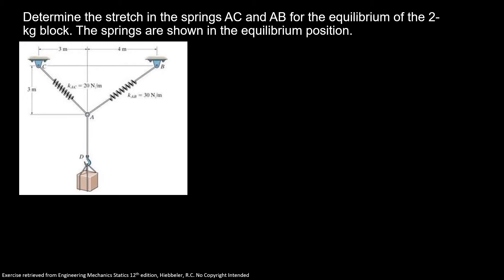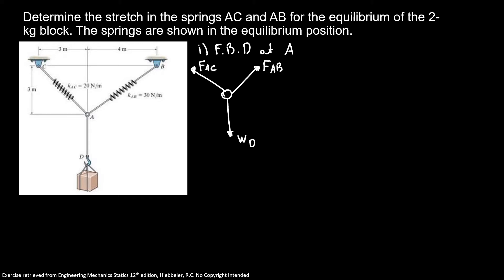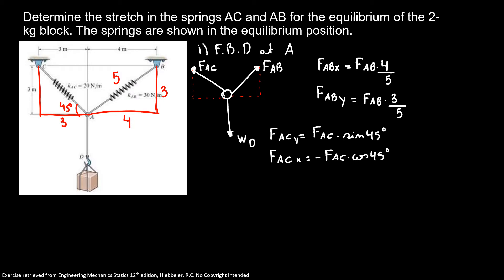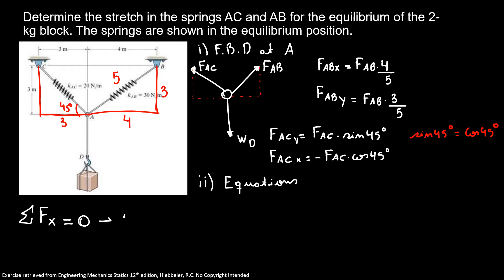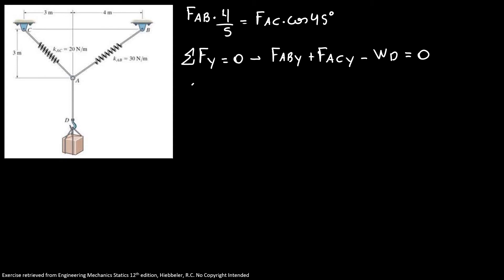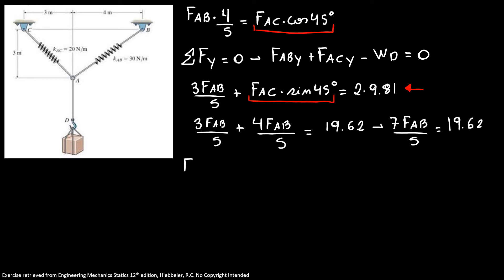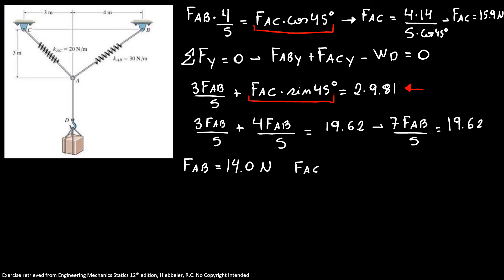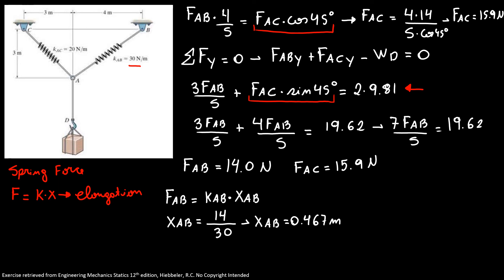Equilibrium of a Particle Exercise 2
Determine the stretch in the springs AC and AB for the equilibrium of the 2-kg block. The springs are shown in the equilibrium position.